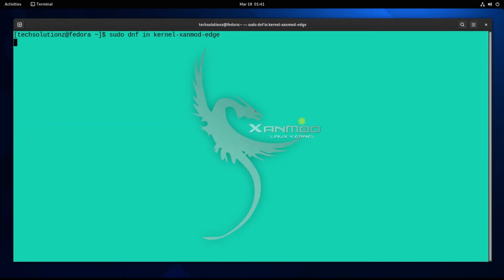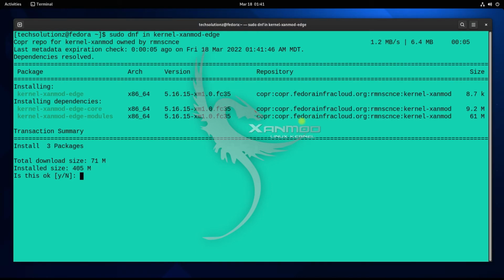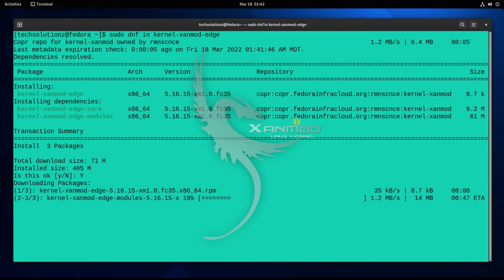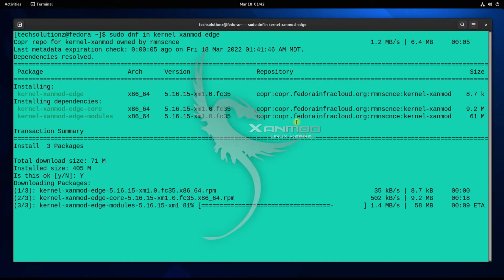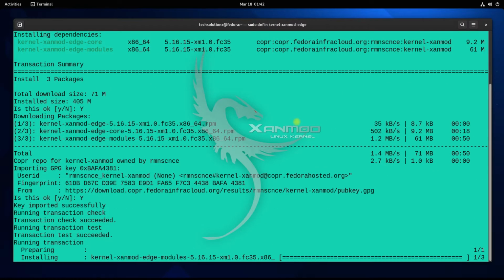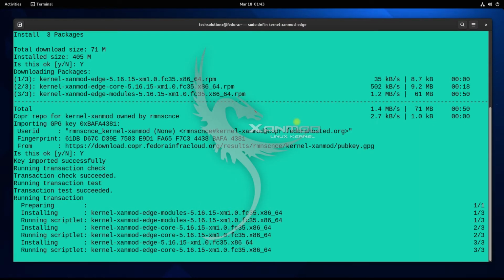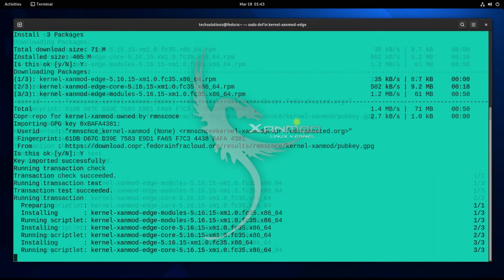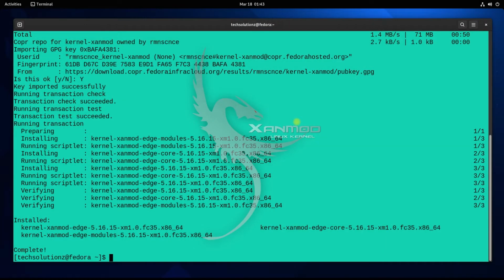How to Install Xanmod Kernel on Fedora 35 | Xanmod Linux Kernel on Fedora 35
How to Install Xanmod Kernel on Fedora 35 | Xanmod Linux Kernel on Fedora 35 | Linux Kernel Xanmod | Xanmod is a general-purpose Linux kernel distribution with custom settings and new features. Built to provide a stable, responsive and smooth desktop experience. The real-time version is recommended for critical runtime applications such as Linux gaming server / client for eSports, streaming, live productions and
ultra-low latency enthusiasts. Supports all recent x86_64 versions of Ubuntu / Debian-based systems.